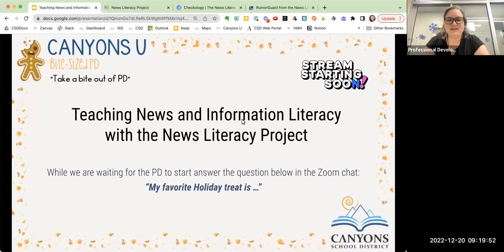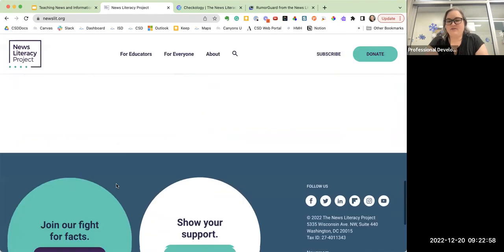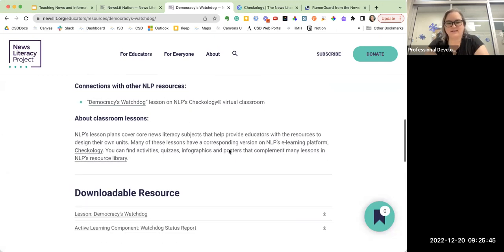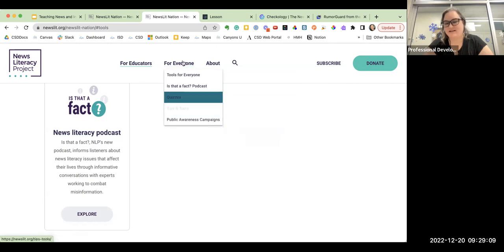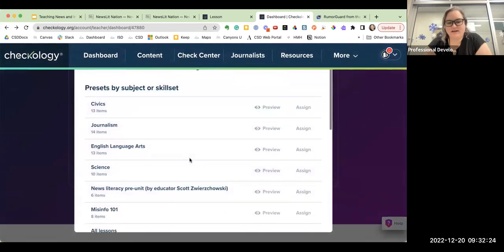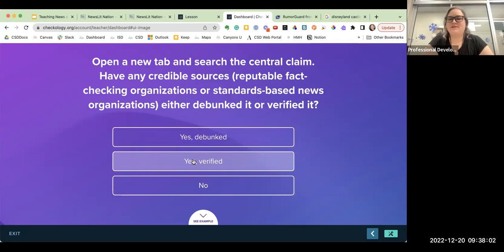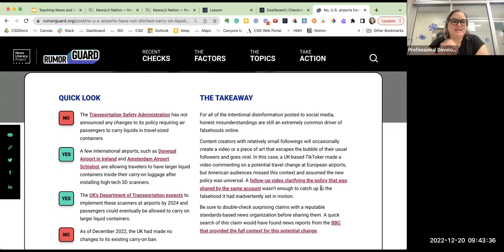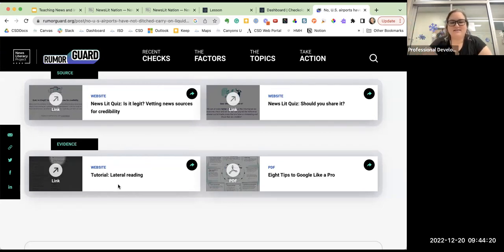Bite-Size PD: The Writing Series: Teach News and Information Literacy with the News Literacy Project